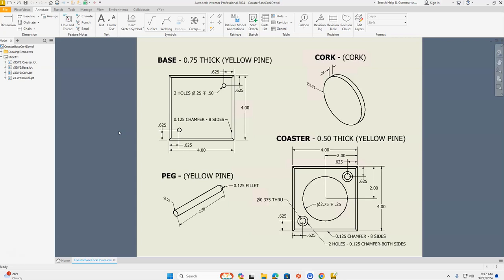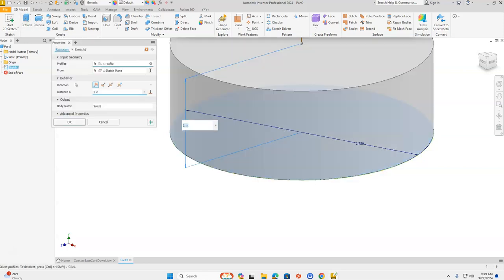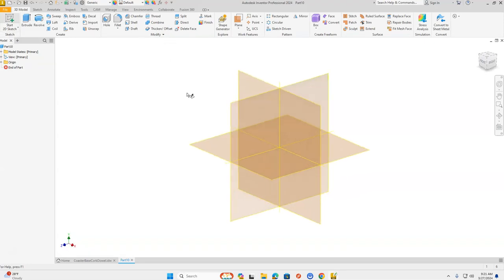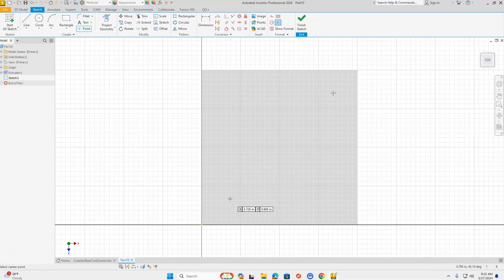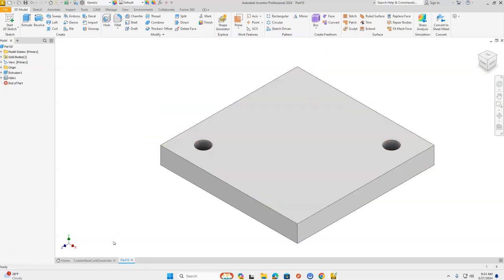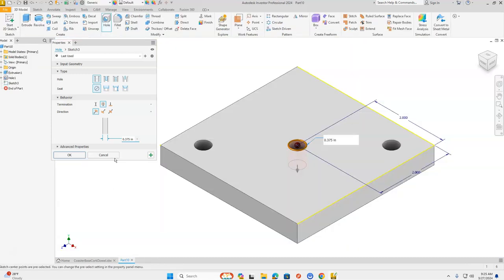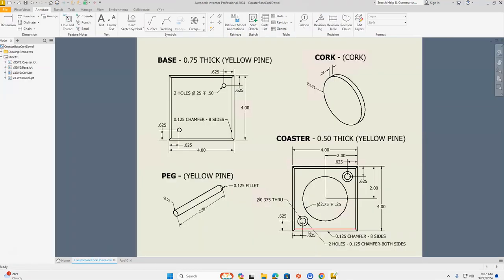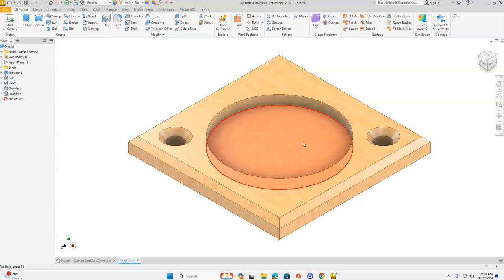Cork & Coaster 24